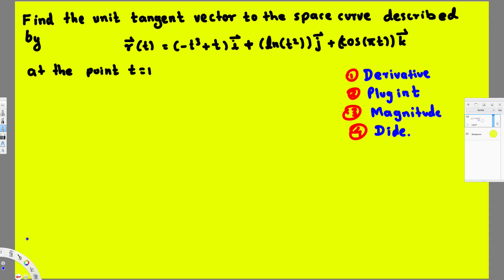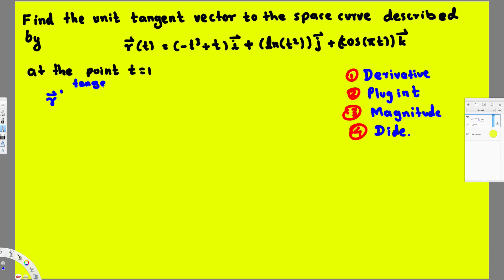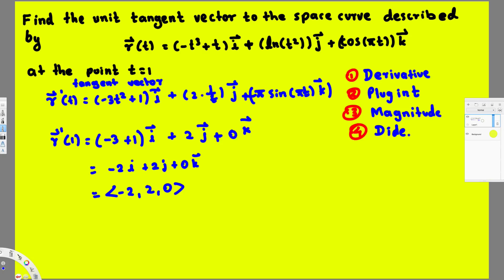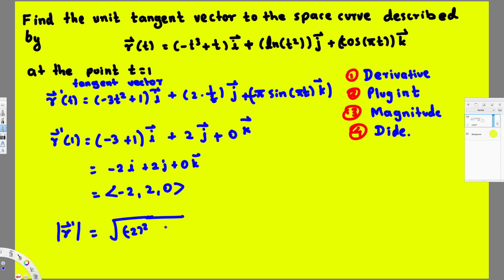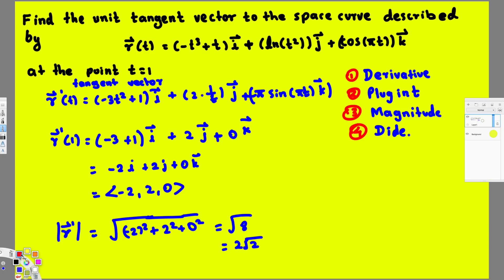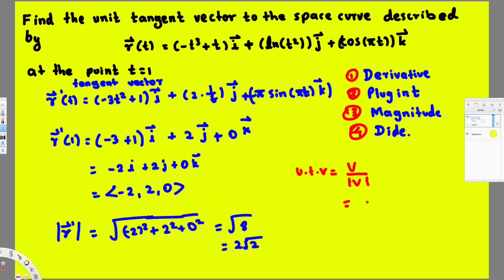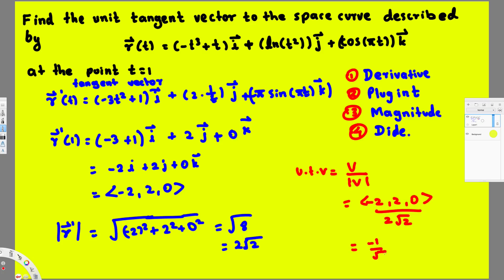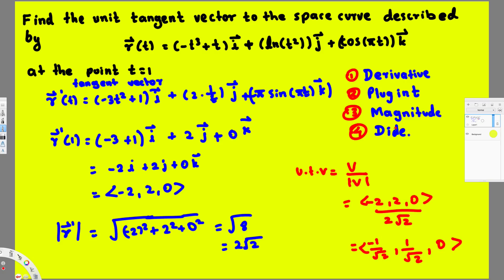Unit Tangent Vector at a Given Point : Vector Calculus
Finding a Unit Tangent Vector at a Given Point.  In this video, I find a unit tangent vector to a space curve at a given value of t.